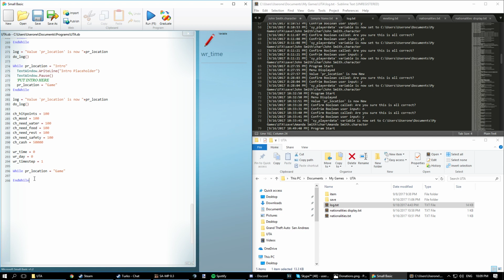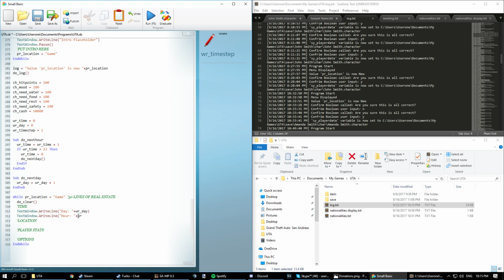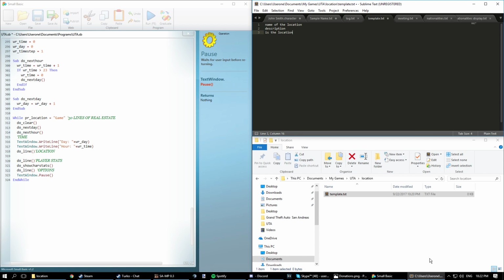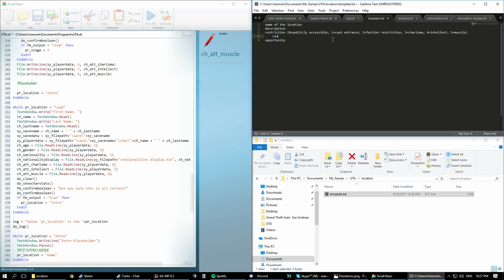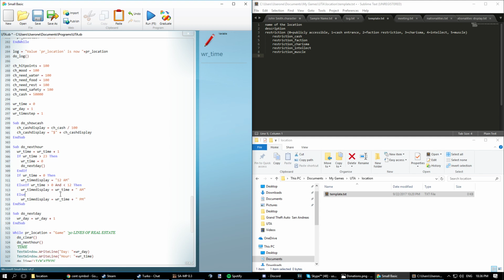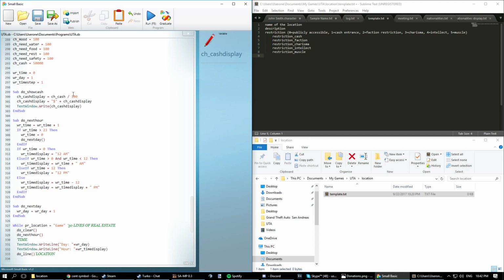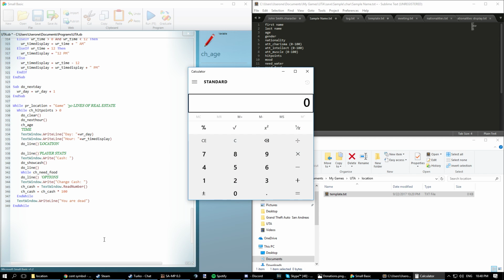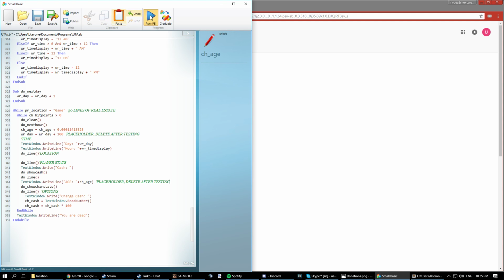THIS MANY HOURS IN A YEAR - Creating My Own Game #5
I've decided to create my own videogame in Small Basic.

In this episode I invent time itself.